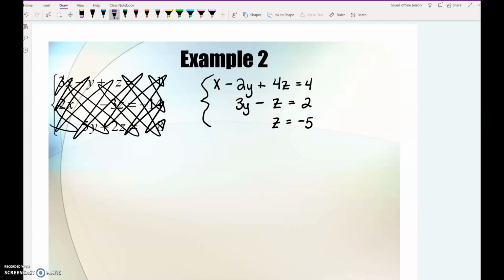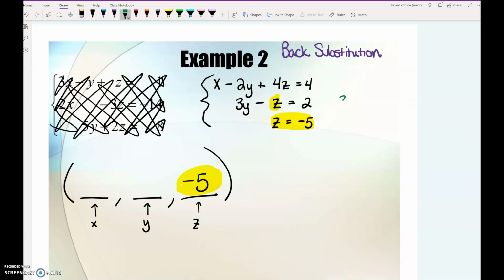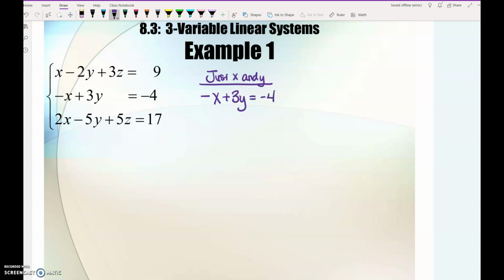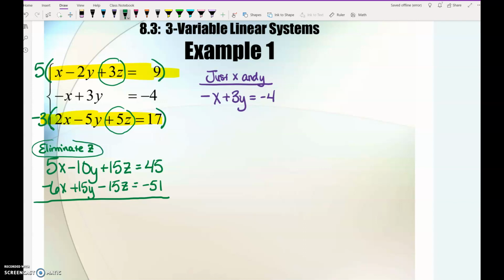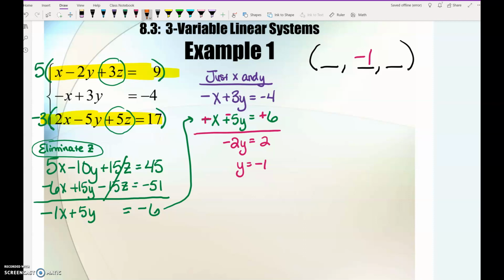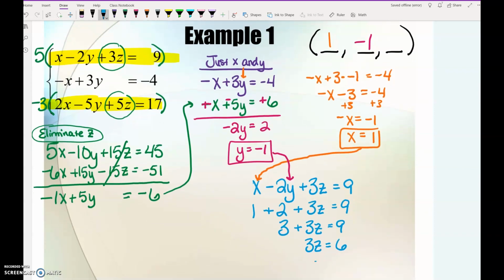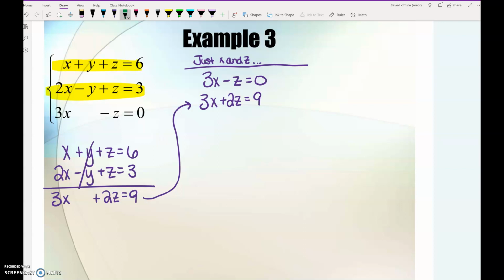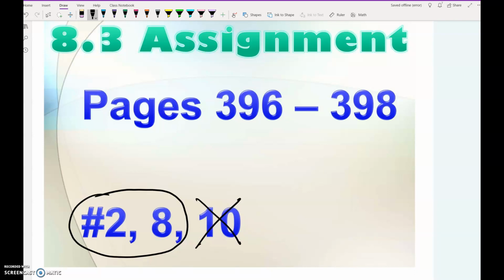Adv 8.3 Three Variable Systems